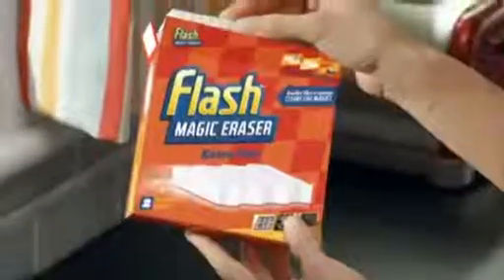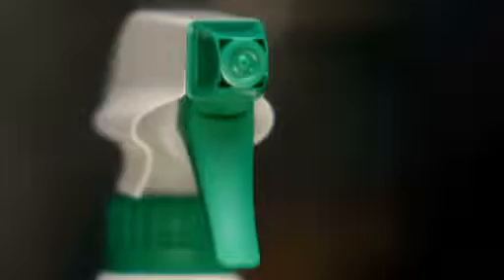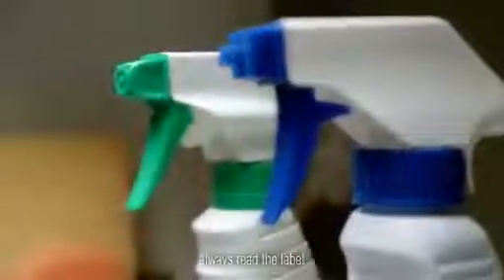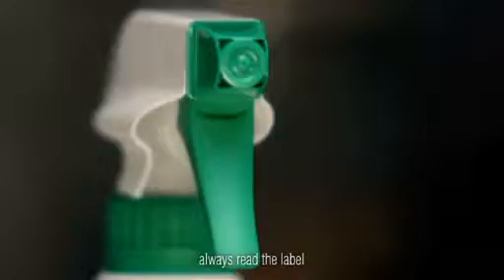Flash Magic Eraser UK